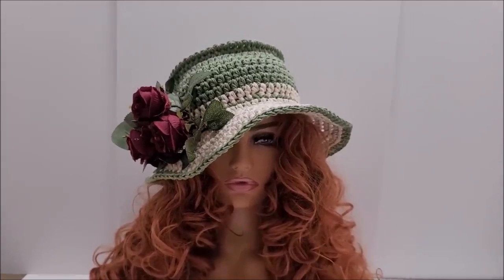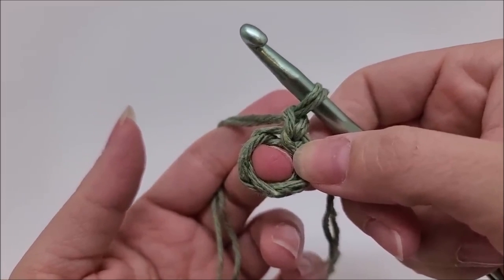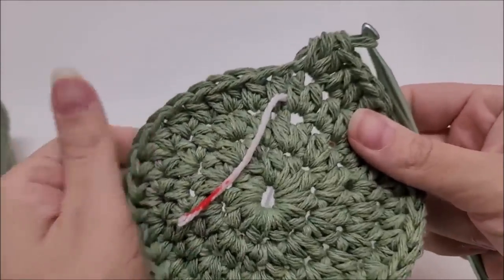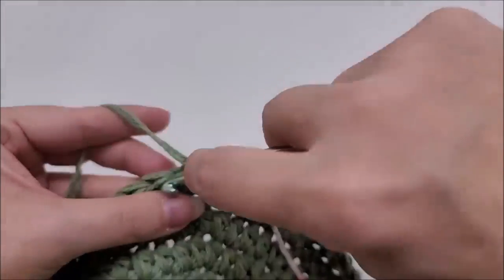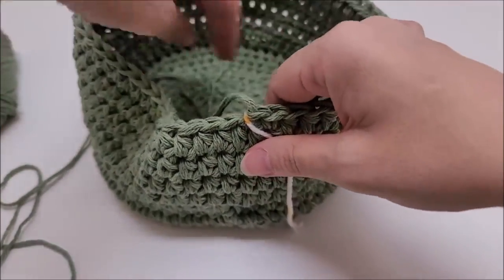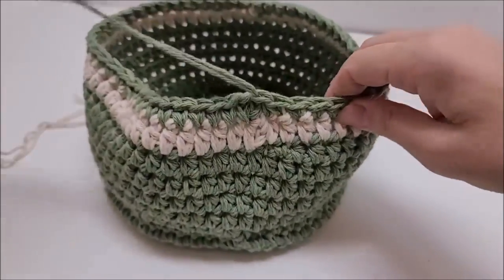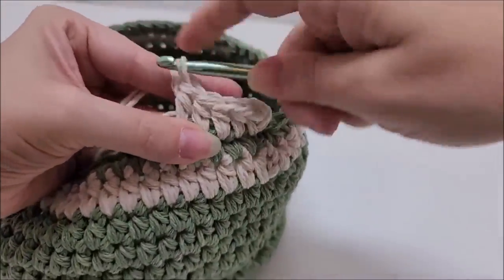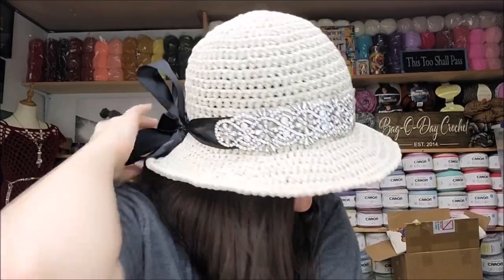Want to Learn To Crochet a Bucket Hat Tutorial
Crochet Summer hat tutorial, Easy Crochet Bucket Hat Tutorials

Crochet Easy Green Bucket hat 0:00
Crochet Easy White with ribbon Bucket Hat 37:25
Crochet Easy Purple Bucket Hat 1:16:09
Crochet Easy Granny Square Bucket Hat Tutorial 1:46:17

who is your all time favorite YouTuber? I love Mr. Beast